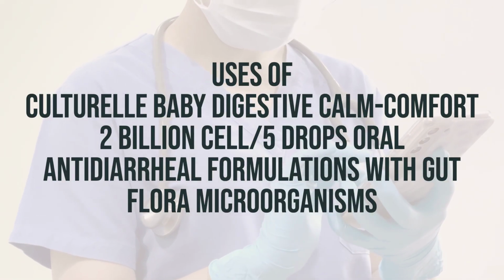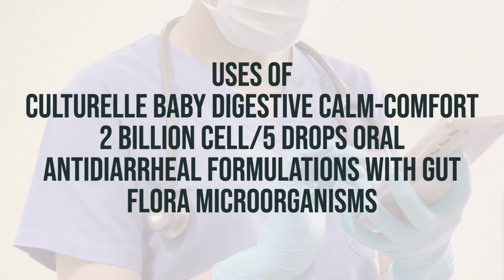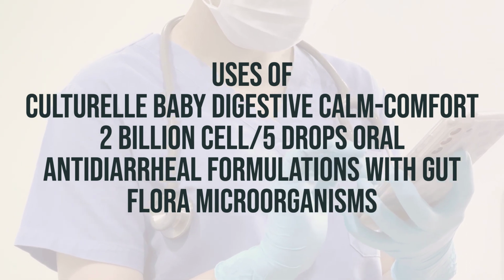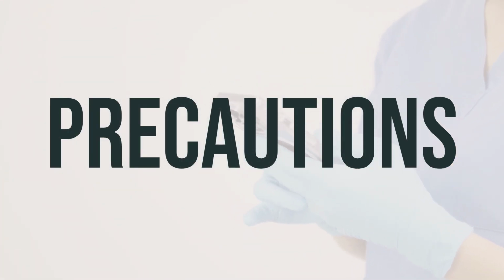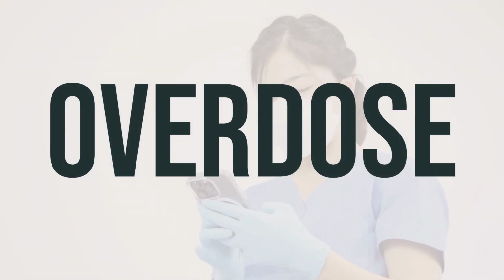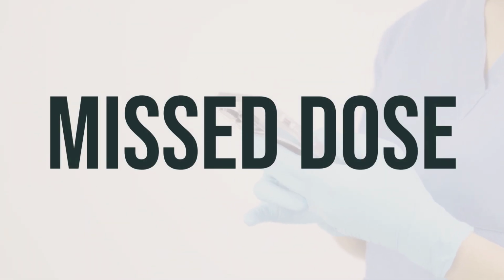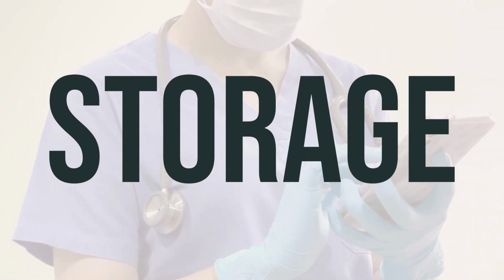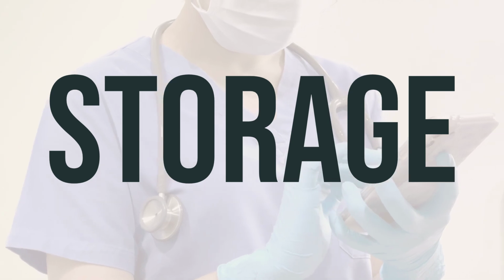How to use Culturelle Baby Digestive Calm-Comfort 2 Billion Cell/5 Drops Oral Antidiarrheal Formula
Probiotics are tiny organisms like yeast and bacteria that naturally live in our stomach, intestines, and vagina. Sometimes, things like taking antibiotics or traveling can mess up the balance of these organisms, leading to digestive issues. That's where probiotics come in - they help improve digestion and restore the natural balance of these microorganisms.

You can find probiotics in foods like yogurt, milk, and juices, or as dietary supplements in the form of capsules, tablets, or powders. They've been used to treat a variety of issues such as diarrhea, irritable bowel, eczema, vaginal yeast infections, lactose intolerance, and urinary tract infections.

When it comes to Culturelle Baby Digestive Calm-Comfort 2 Billion Cell/5 Drops Oral Antidiarrheal Formulations With Gut Flora Microorganisms, it's important to read the label for specific uses. It's best to consult your doctor or pharmacist to determine the right dosage and optimal timing for taking this supplement.
e54d